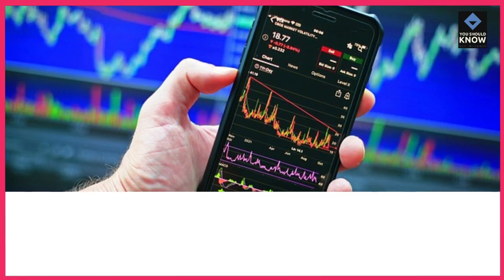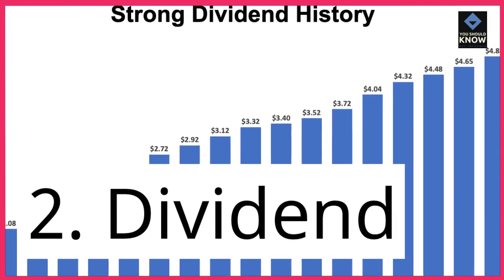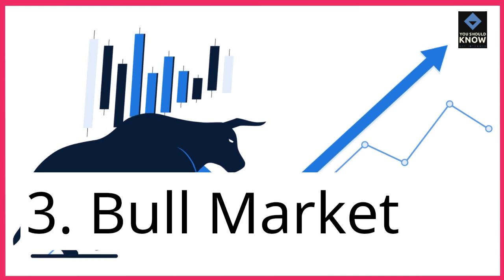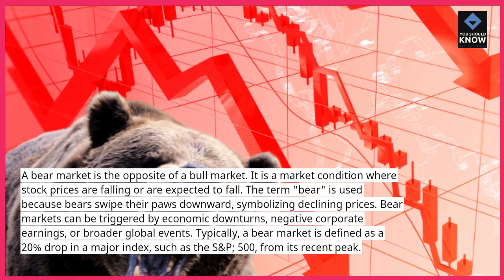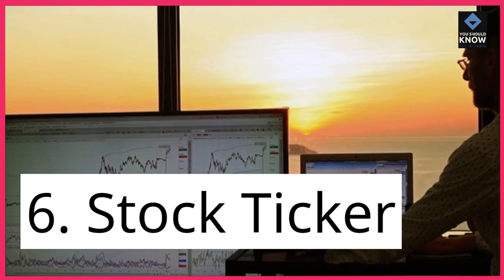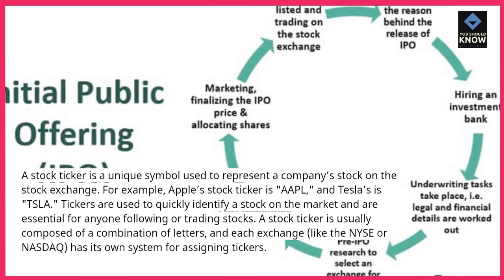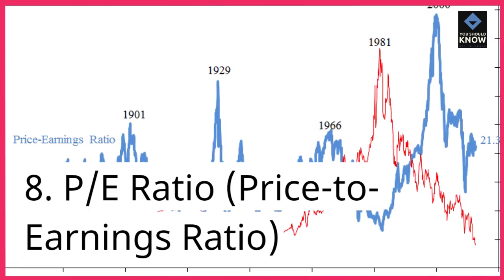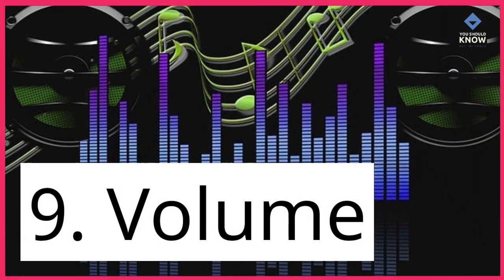Top 10 Stock Market Terms Every Beginner Must Know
Starting your stock market journey? This video breaks down the Top 10 Stock Market Terms Every Beginner Must Know to build your financial literacy and confidence. From “bull markets” to “dividends” and “P/E ratios,” we make complex terms simple. Whether you're new to investing or brushing up, these key concepts are essential to making smarter financial decisions. Watch now and level up your market game!